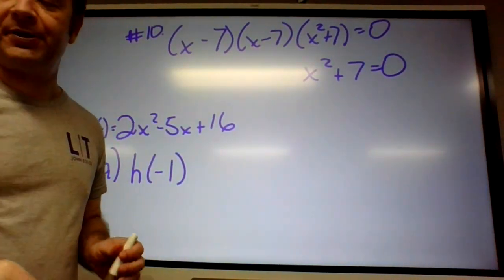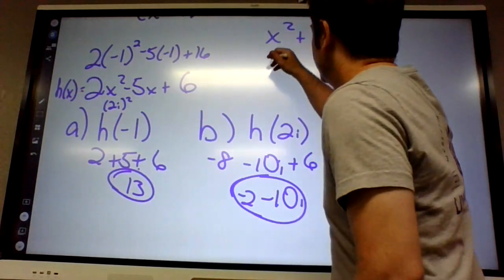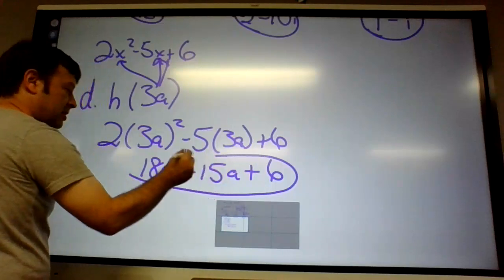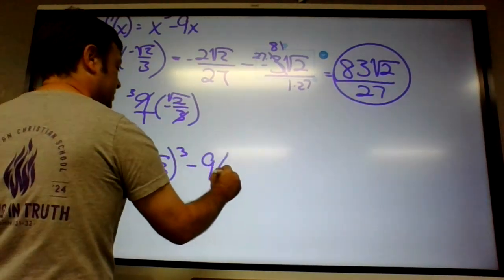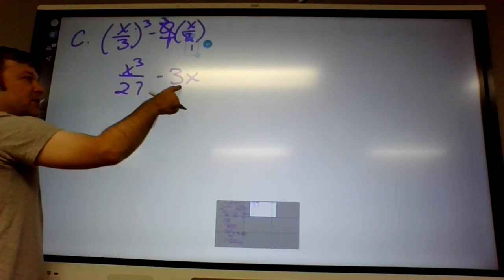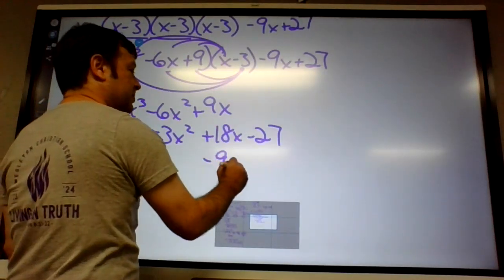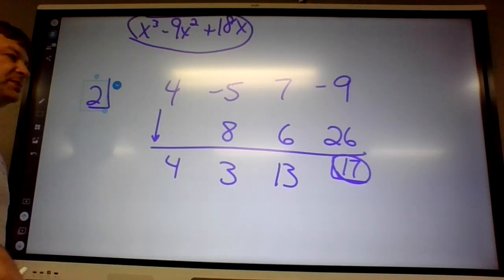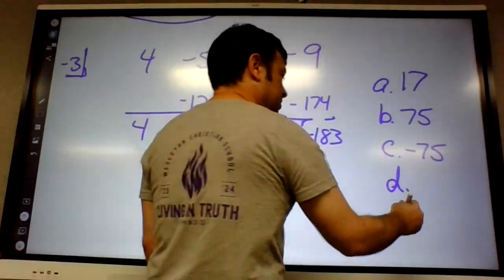Pre-Calc pg 56